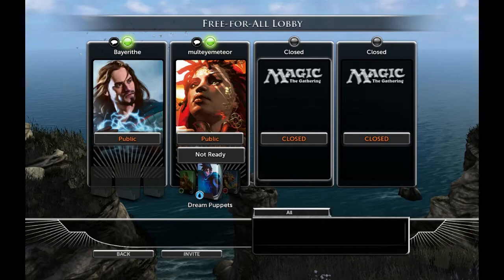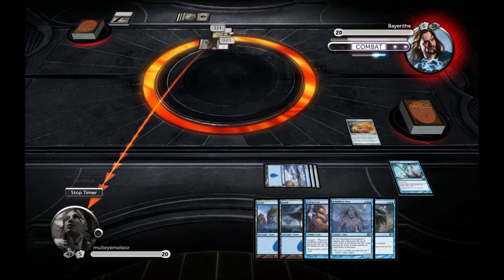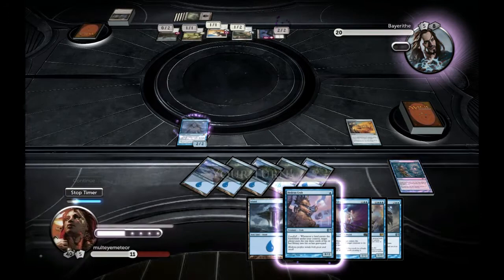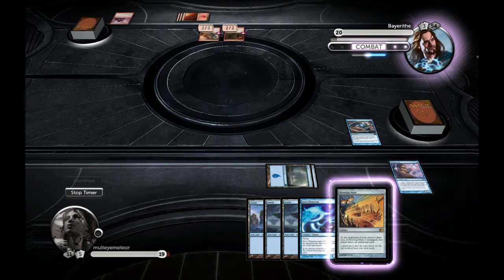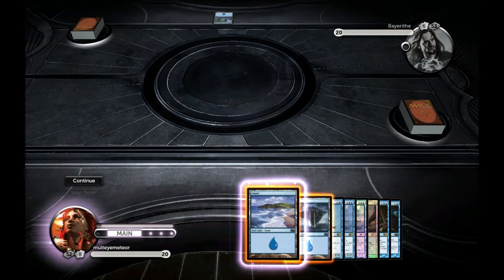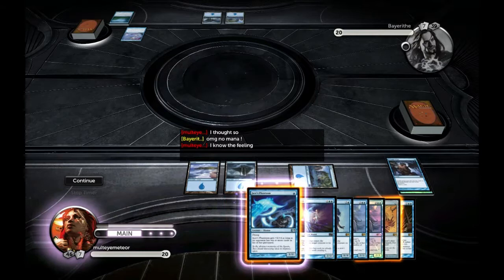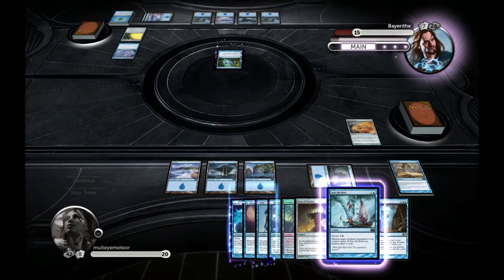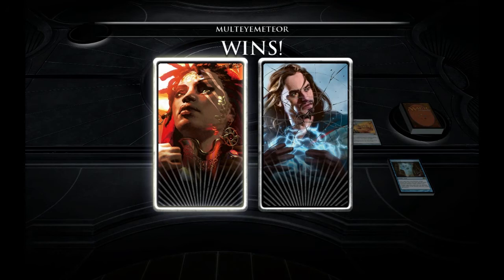Duels: multeyemeteor - John Stuart Mill